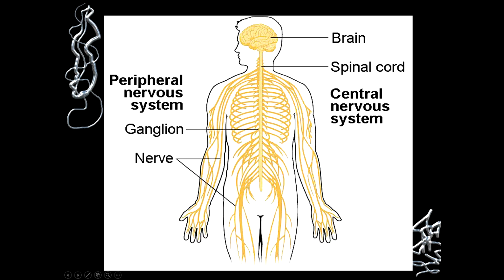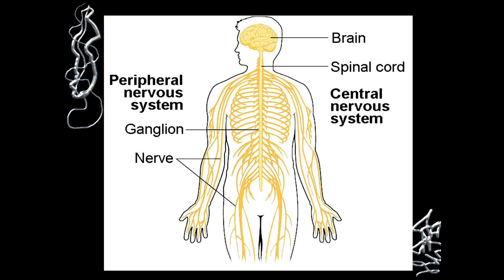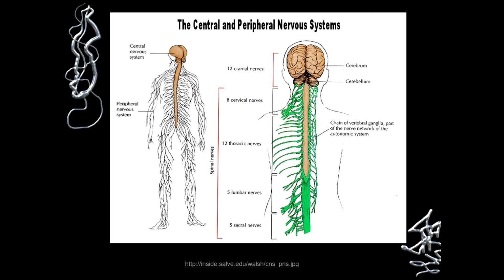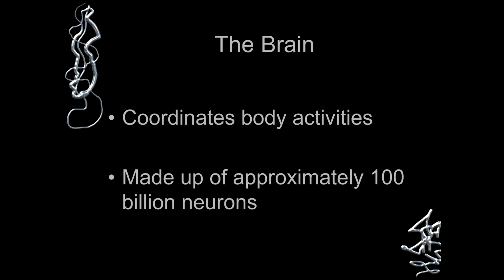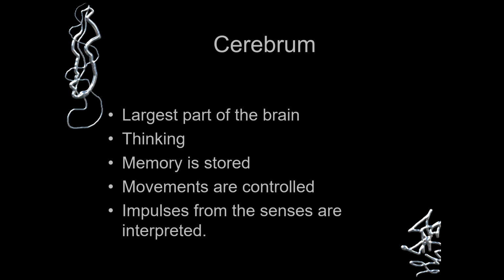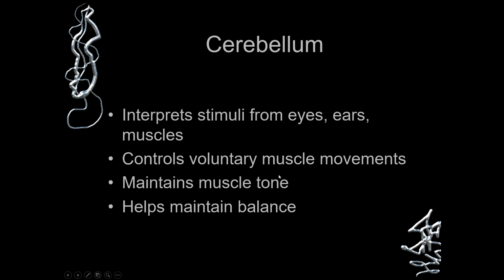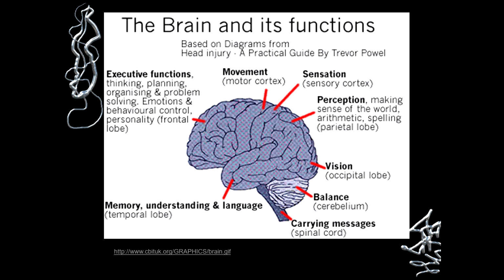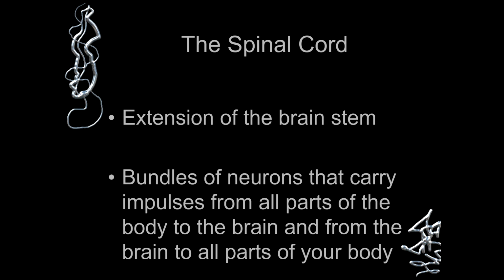How does the Nervous System Work | What is Central Nervous System and Peripheral Nervous System?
The nervous system has two different major parts. The two parts are the central nervous system and the peripheral nervous. The central nervous system or the CNS contains the brain and the spinal cord. All together, the brain and the spinal cord serve the nervous system's command station. When the sensory input reaches the CNS, the spinal cord and the brain figure outs what it exactly means. After, they quickly orders out the body parts that needs to move faster.
     Everything else but the CNS it is known as the peripheral nervous system. The peripheral nervous system or PNS contains the nerves, which leave the brain and the spinal cord and travel to certain areas of the body. The peripheral nervous system's main job is to send information gathered by the body's sensory receptors to the CNS as quickly as possible. Once the CNS has understood the information, the PNS will relay the specific orders back out the body. These nerves which carry information in a way of nerve impulses to and from the brain are called cranial nerves. The nerves that carry impulse to and are carrying information from the spine are called spinal nerves.